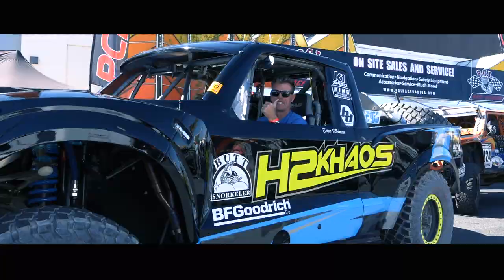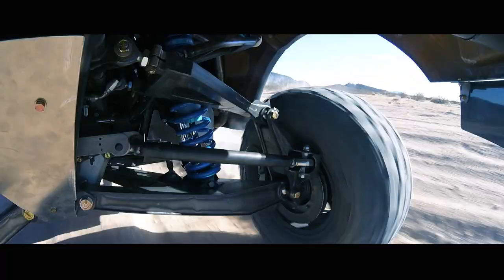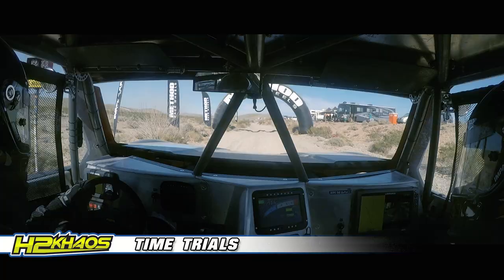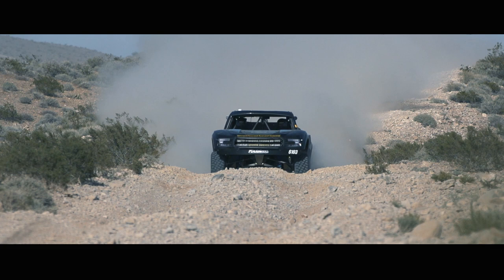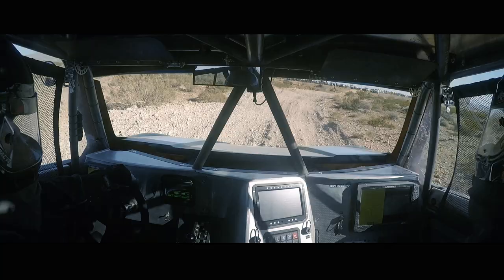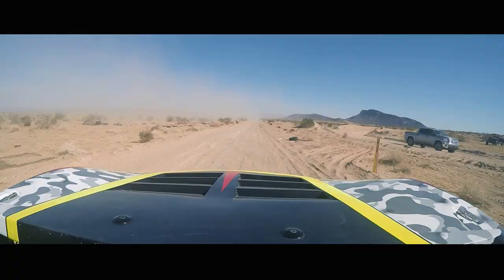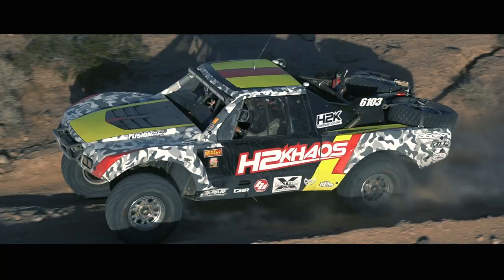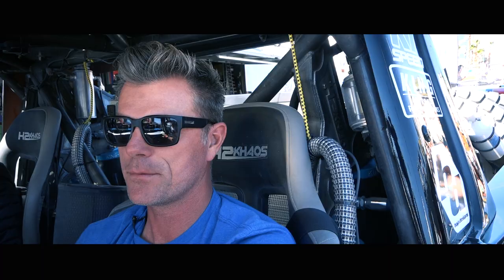H2Khaos - 2018 BFGoodrich Mint 400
Highlights of #6103 Dave Kleiman in his new Fusion Off Road 6100 truck at the 2018 BFGoodrich Mint 400.